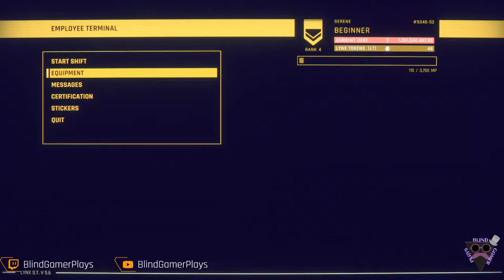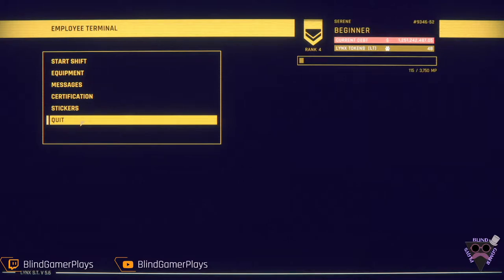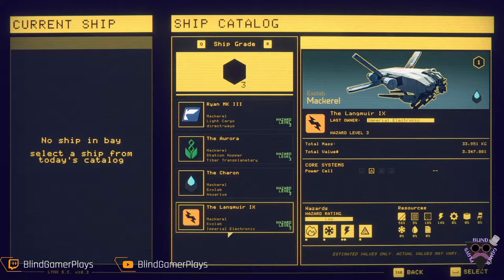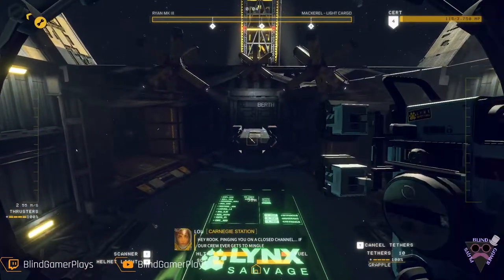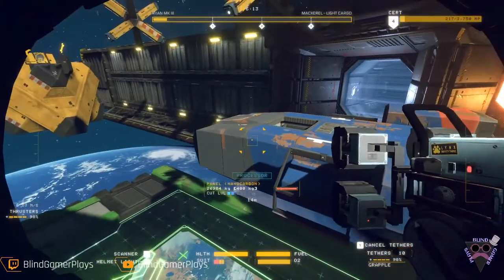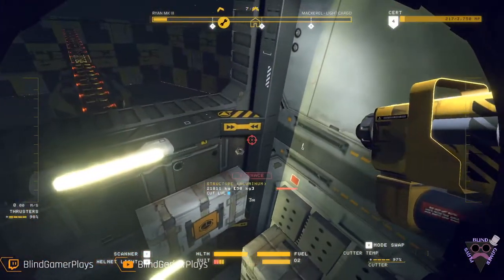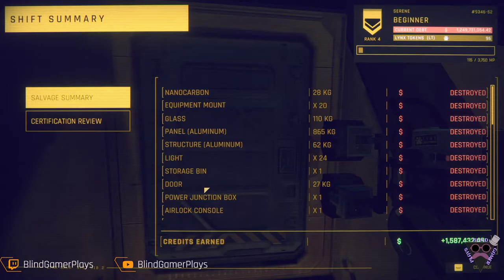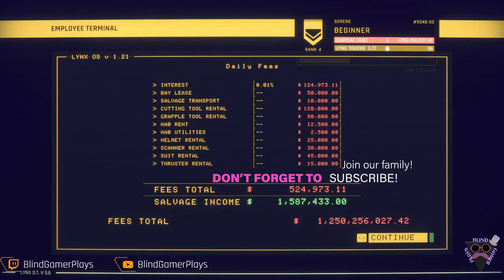Hardspace Shipbreaker Gameplay Ep 1 - A Cutters Life For Me -Hardspace Shipbreaker Pretty Rad Update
Hardspace Shipbreaker is one of those games that is hard to put a finger on.

Part survival simulator, part zen, with a little dash of tycoon simulator (at least on the part of the company you work for heh), this game is one I have spent many hours in and still enjoy.

I take a look at the new Hardspace Shipbreaker Pretty Rad update to see what it has to offer.

If you would like to give a tip or donation, anything given goes directly to helping me feed my family.  Here's the best link to do it

I was born with a genetic defect in my eyes that makes me see too much instead of too little.  Blindness is a heck of a thing to try to game with, but I love to play, and I hope you will have a good time watching.

I am also an author with over 14 books and dozens of short stories published.  I have created audio dramatizations of some of my stories on YouTube with professional-level sound design and voice work for your entertainment.

Thank you from the depths of my soul for being here and being awesome.   Anything you are willing to give goes directly to feeding my family and helping us survive.

For those who would like to know more, read below the links!

The genetic defect I was born with is Keratoconus.  Essentially, my eyes are pyramid-shaped, rather than the normal egg-shape you likely have.

The disorder is progressive, but thankfully it has, as I have gotten older, plateaued somewhat, and though it is a blinding disability, it still allows me to see just enough to play games for you.

There is no cure, and the only option I have is corneal transplants.  That option is bad for me.

I use a monitor arm to bring the display within a few inches of my face, which can make things... interesting.

For a point of reference, one is considered blind if their vision in their good eye is worse than 20/200.  In my good eye, I am sitting at about 20/3600.

HyperX Alloy FPS Mechanical Gaming Keyboard
EasternTimes Tech T7 Gaming Mouse

RODE PodMic
GoXLR Mini Mixer